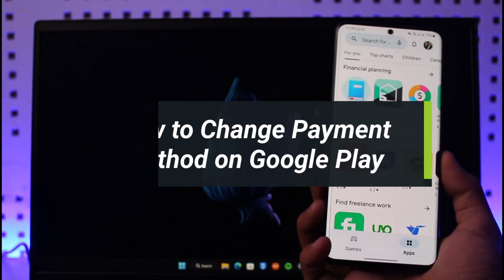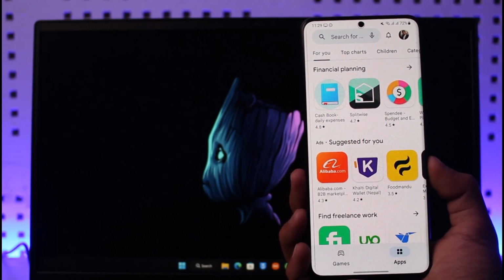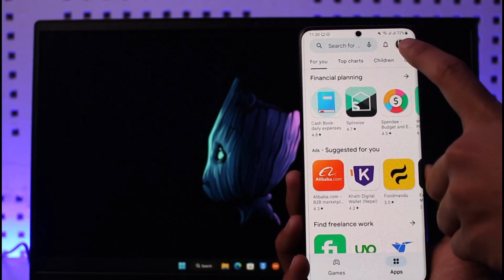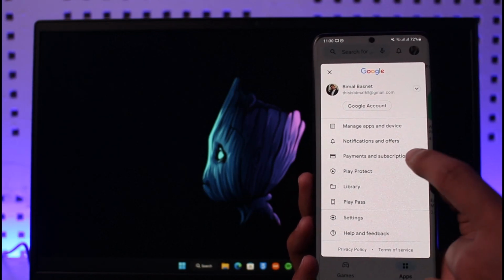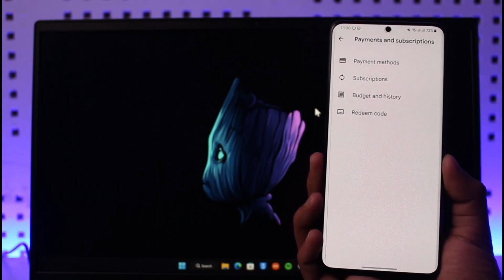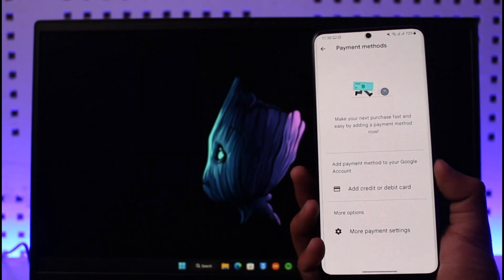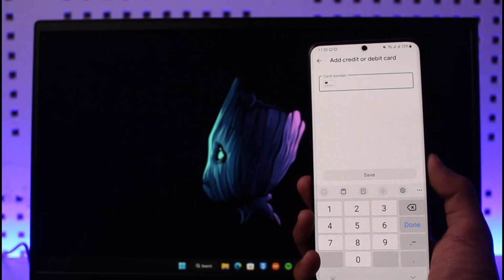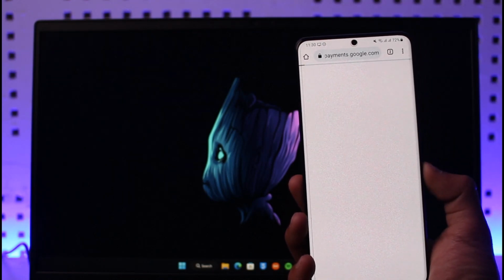How to Change Payment Method on Google Play !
In this tutorial video, I am simply going to show you how to change your payment method on Google Play.

~ Chapters:
0:00 Introduction
0:12 Change Payment Method
1:00 Conclusion